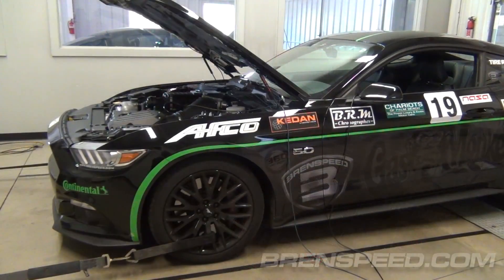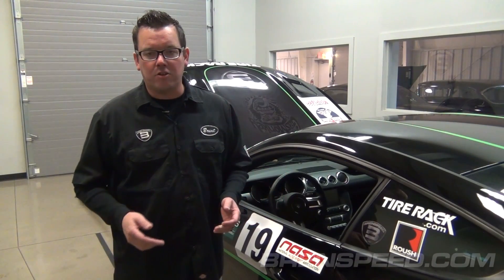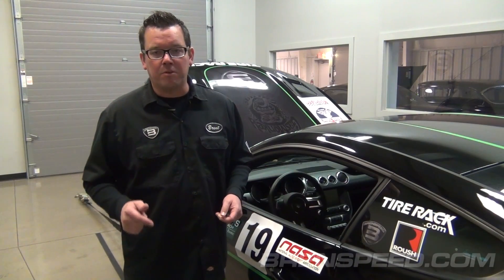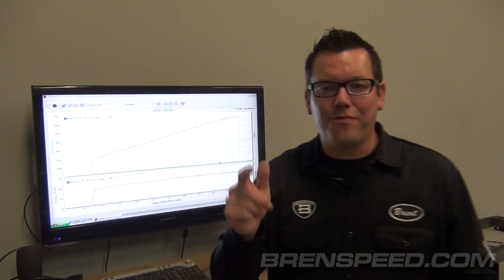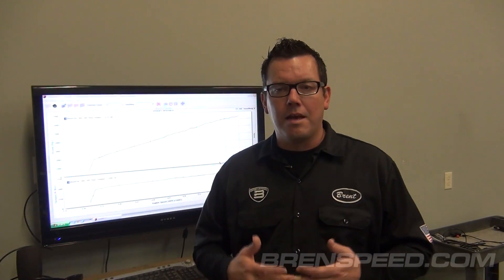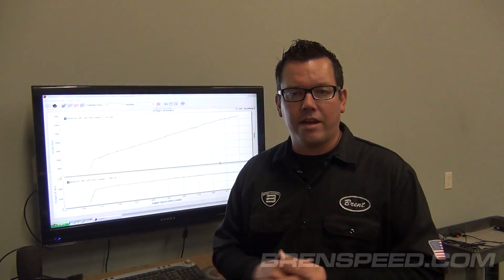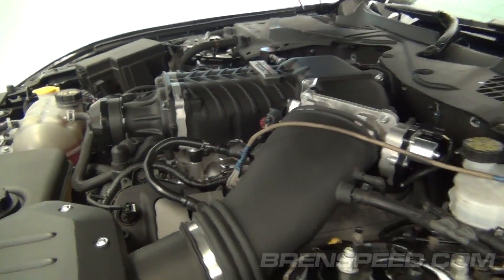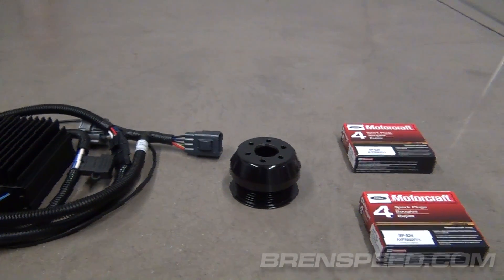Roush Phase 2 Supercharger 727 HP 15+ Mustang at Brenspeed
Review and dyno test of the Roush 727HP Phase 2 supercharger system for 15+ Mustangs. Not only can you get this kit complete for your stock Mustang but those who already have the Phase 1 kit can easily upgrade to the power of the PHASE 2!